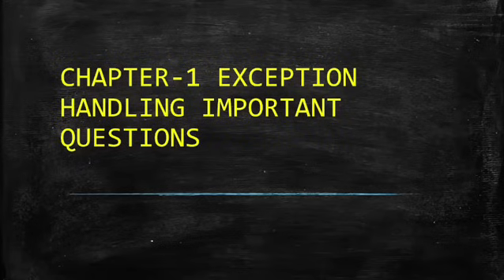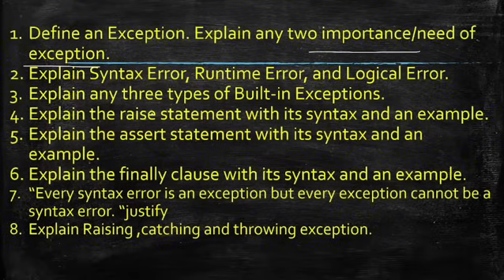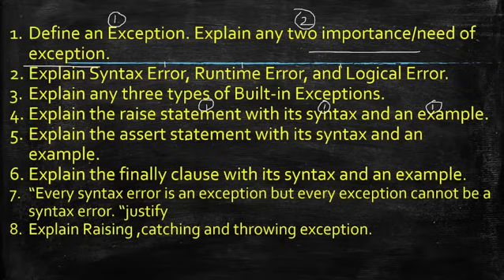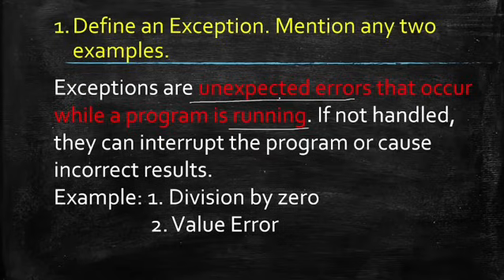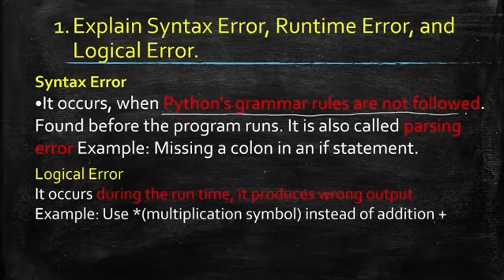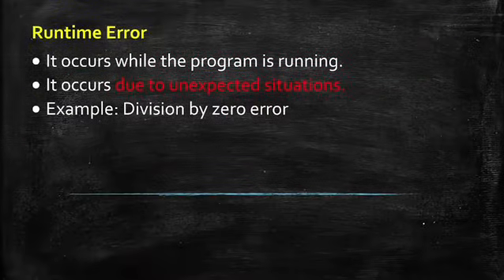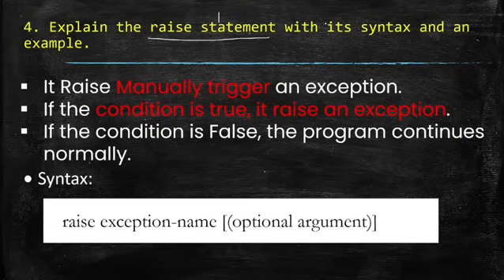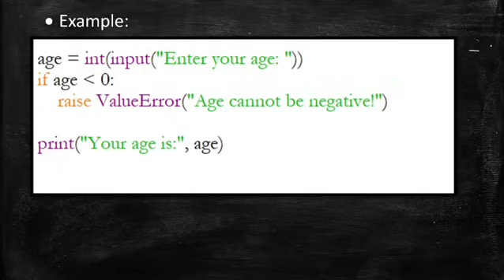2nd PUC Computer Science | August Exam| Important Questions + Tips & Tricks | Scoring Guide 2025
Get ready for your 2nd PUC Computer Science exam with this video! We'll cover important questions, tips, and tricks to help you score well in the August test.
Get ready for your 2nd PUC Computer Science exam with these important questions, tips, and tricks to help you score high in the August exam. Start studying now!Get ready for your 2nd PUC Computer Science August Exam with important questions, tips, and tricks for scoring high marks in 2025!